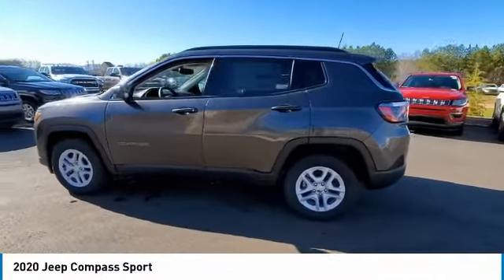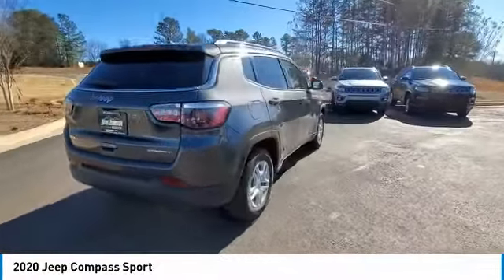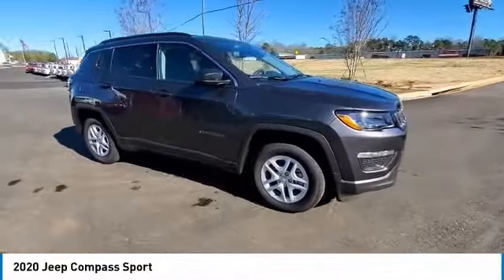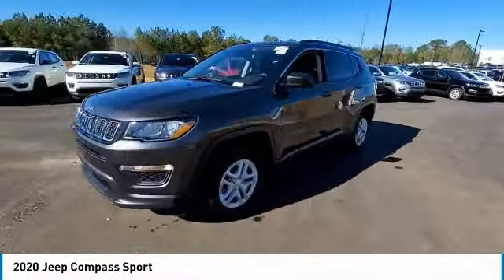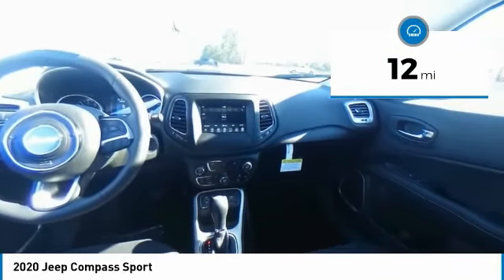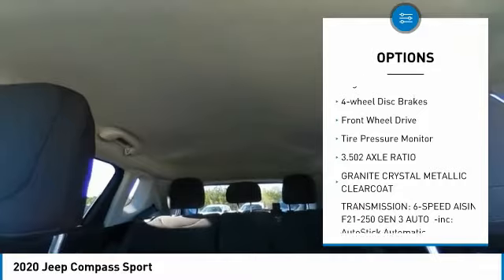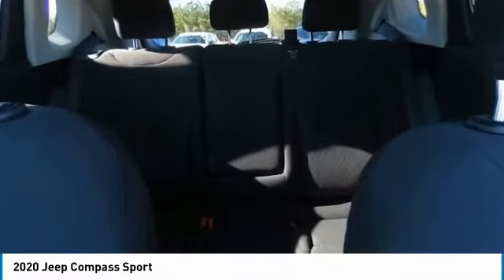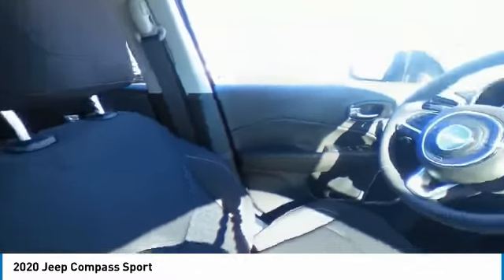2020 Jeep Compass J100227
2020 Jeep Compass Sport

Don Jackson Chrysler Dodge Jeep Ram North offers the most competitive prices online. No need to negotiate. After over 50 years in the Automotive Industry Don Jackson has developed the most hassle free used car buying experience in the market. All of our vehicles have been through a rigorous inspection and come with a complimentary CarFax report. Our award winning Finance Department is waiting to help you secure the lowest interest rate and payment available. No time to come to the dealership, no problem! We offer transportation within 300 miles of the dealership. All of this plus a 7 day money back guarantee!